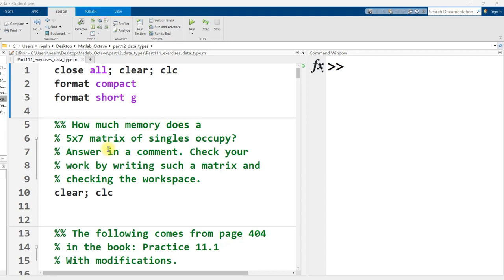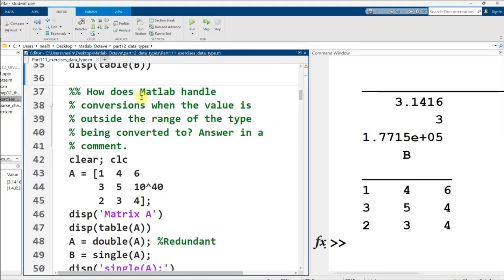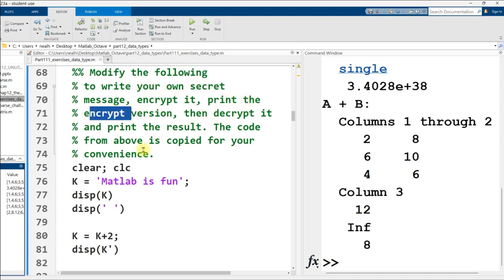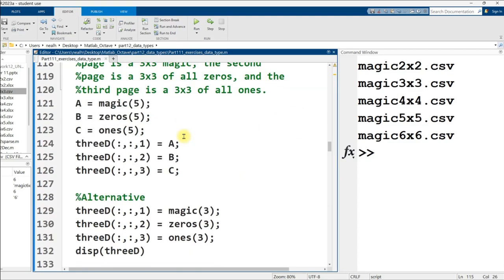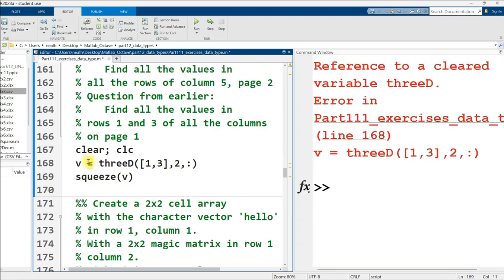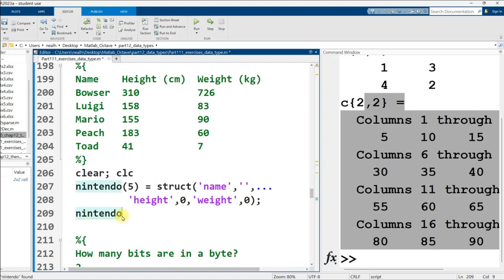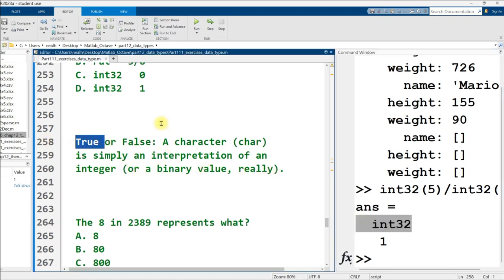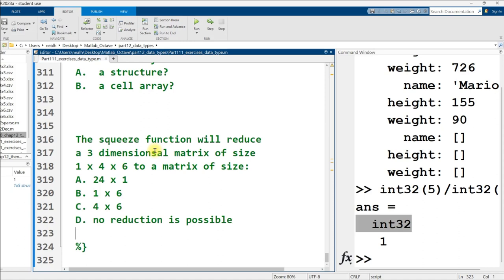Matlab: Exercise 15: Data Types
This video covers solutions to exercise 15: Data Types (link to that document is at the bottom of this description). All the code works in Octave except for one use of the table function. This video is part of a series comprising a complete introductory course in Matlab / Octave.

A direct link to the code used in this video is